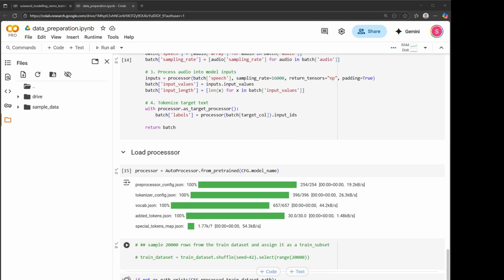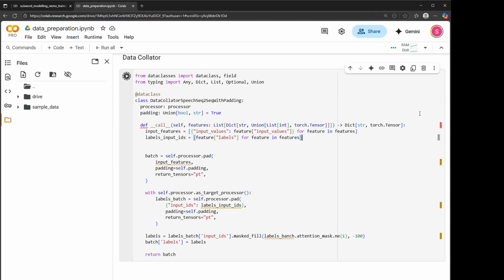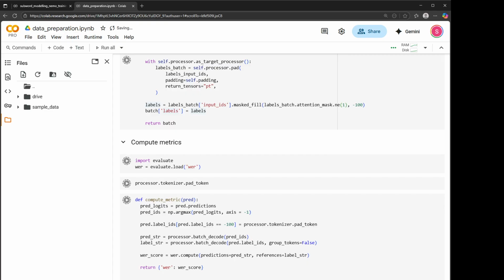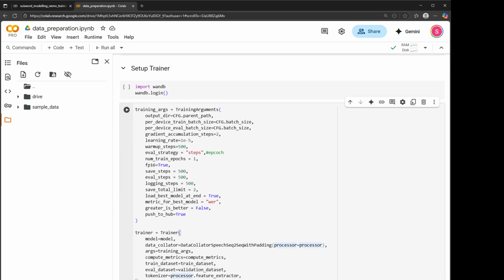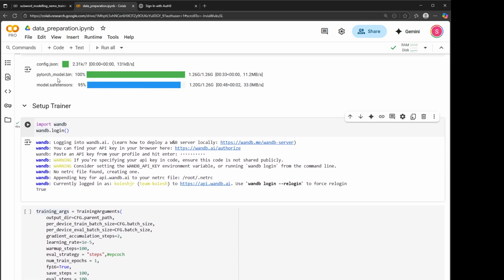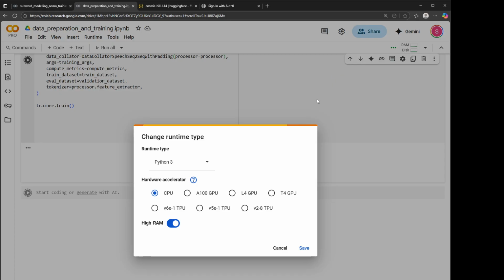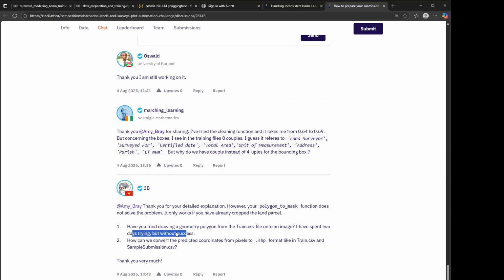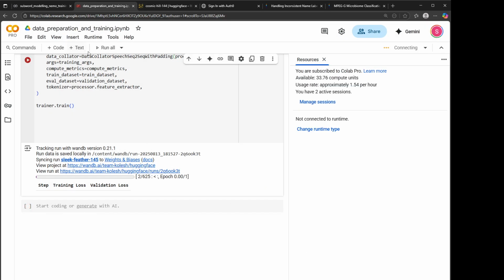Zindi ML Live – Kiswahili ASR (Part 7): Wav2vecTraining Time! 🚀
Today we finally wrote the code to train our ASR model! 🚀 Since the training process takes a while, we couldn’t get the results live on stream — but no worries, we’ll reveal them tomorrow. This marks a big milestone in our journey as we bring everything together from data preparation to actual model training.